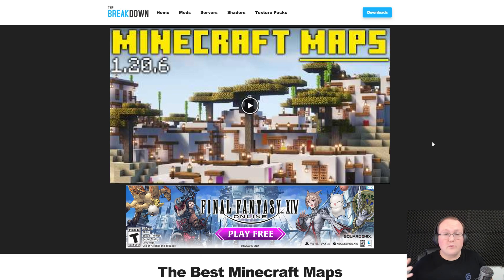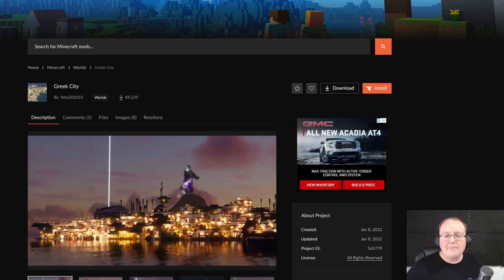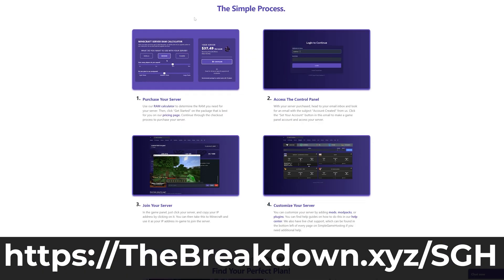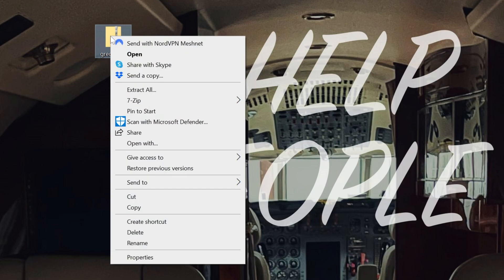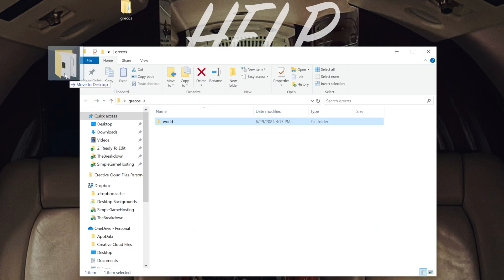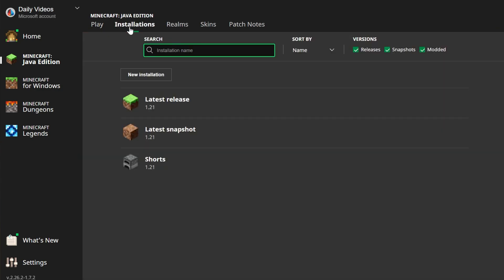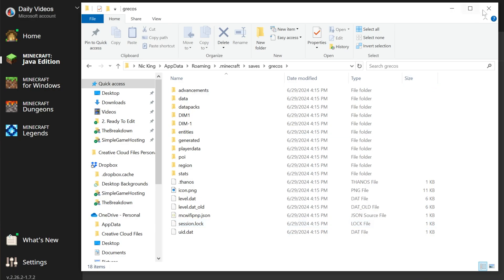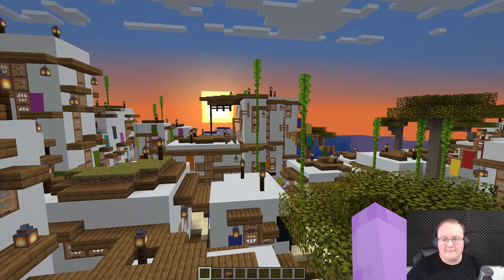How To Download Minecraft Maps (1.21)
How can you download and install Minecraft maps in 1.21? Well, this is our complete guide on how to get a Minecraft world installed in 1.21. From where to download Minecraft maps to how to install Minecraft worlds and start using them in-game, this video covers it all. We even show you how to fix issues when getting maps for Minecraft, so let's jump right on into it!

About this video: If you want to know how to download and install Minecraft Maps for 1.21, this is the video for you! Why would you want to add worlds to Minecraft 1.21? Well, custom maps are one of the best ways to add new experiences to Minecraft. From parkour to survival maps to puzzle maps or any other Minecraft world you want in 1.21, this video will show you how to get it!

First things first, we will need to go over how to download Minecraft maps in 1.21. There is a list in the description above with some amazing Minecraft 1.21 worlds. Minecraft worlds and maps are the same thing by the way, so no matter which you want, this video will show you how!

On our list in the description above, you will find 1.21 Minecraft maps for every category from puzzles and survival maps to horror maps and parkour maps, there is a map for everyone.

Most maps will be download from CurseForge and MCMaps. When downloading Minecraft maps, you will most likely download a .zip file.

Once you have your map downloaded, we need to prepare your Minecraft world to be installed. This is done by right-clicking on the .zip file you downloaded, select “Extract All” and then clicking “Extract. This will give you a new folder on your desktop.

Open this new folder and keep open any folders within the new folder until you see “DIM1”, “DIM-1”, region, etc. then, go back a folder and move the folder to your desktop. Now when you open the folder on your desktop, you should see some of these files and folders right away. Now, we can move on to how to install maps in Minecraft 1.21.

This starts off by opening in the Minecraft Launcher. Then, in the Minecraft Launcher, navigate to the “Installations” tab at the top. In the Installations tab, hover over the installation that you want to add a Minecraft world to and click the folder icon that appears.

That will open your .minecraft folder. Within this folder, you will have a “saves” folder. Open that folder and drag-and-drop the folder with the map in it from your desktop into this “saves” folder. Make sure to open the folder after it has been moved making sure as soon as you open it, you see the “DIM-1” or “region” folder.

Now, play Minecraft like you normally would. When you are in-game, go to “Singleplayer”, and you will see the Minecraft worlds you added to 1.21 here. You can play your new Minecraft map just like any other singleplayer world.

At this point though, you now know how to download and install Minecraft maps in 1.21. If you have any questions about how to add Minecraft worlds to 1.21, let us know in the comments. We will try our best to help you out.

Otherwise, if we did help you learn how to download worlds in Minecraft Java 1.21, please give this video a thumbs up and subscribe to the channel if you haven’t already. It really helps us out, and it means a ton to me. Thank you very, very much in advance!